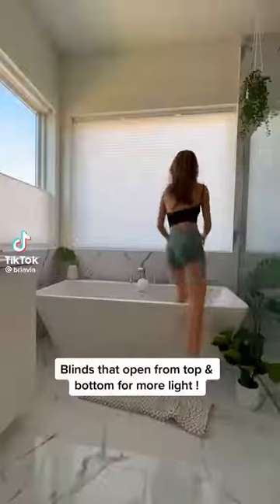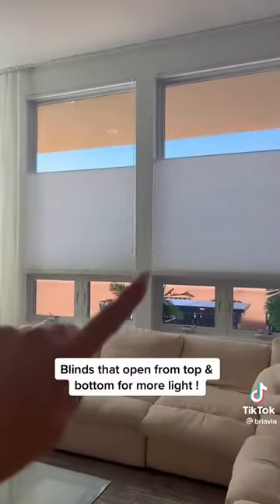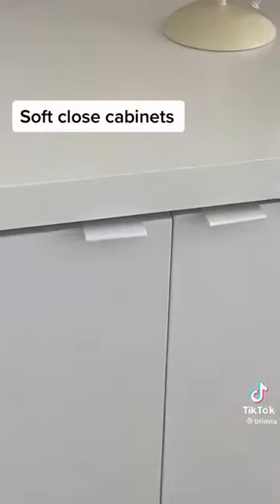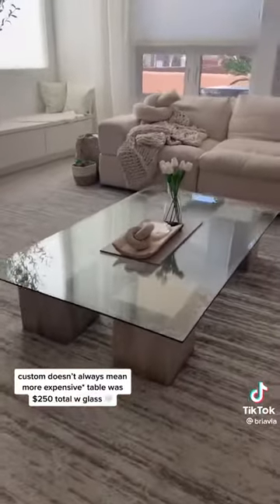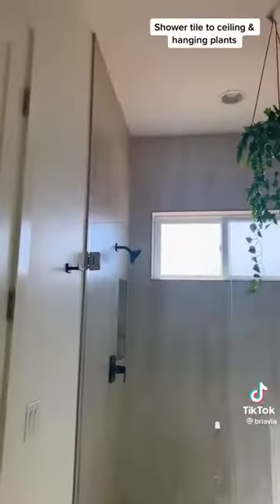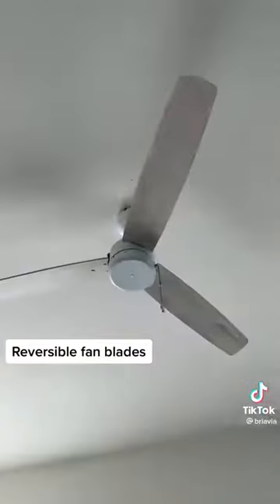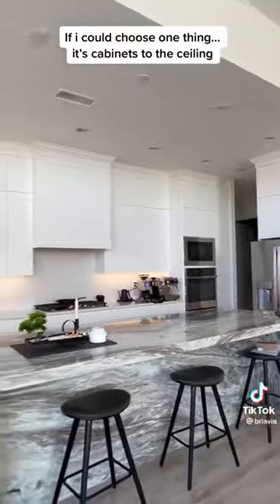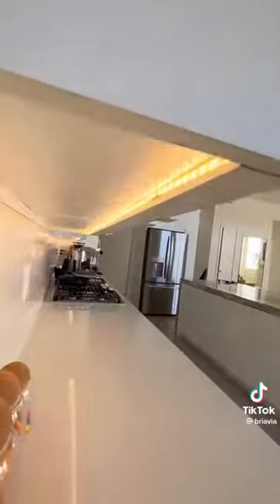house tiktok videos